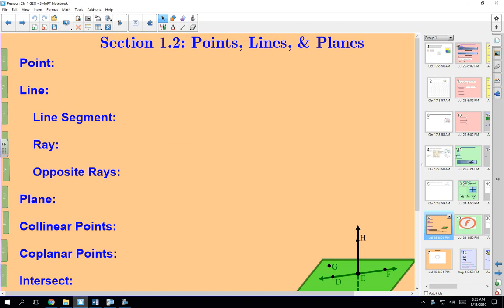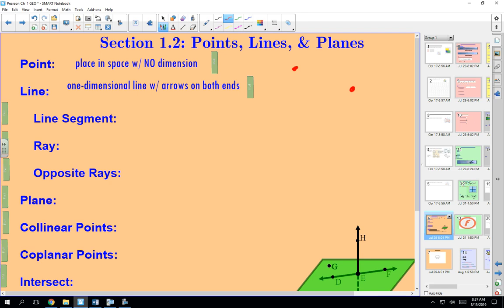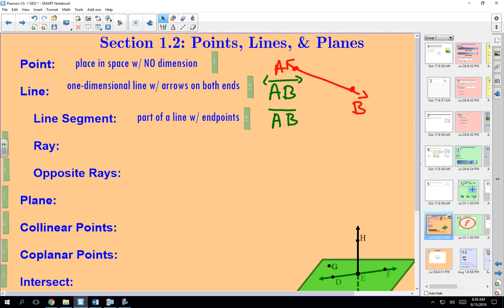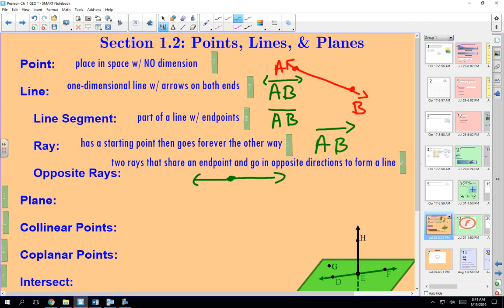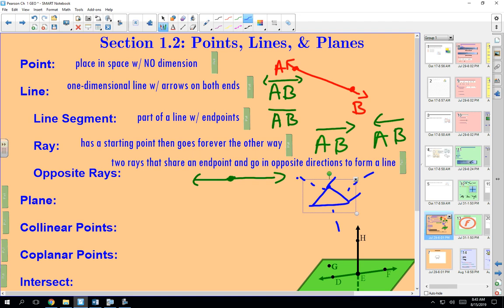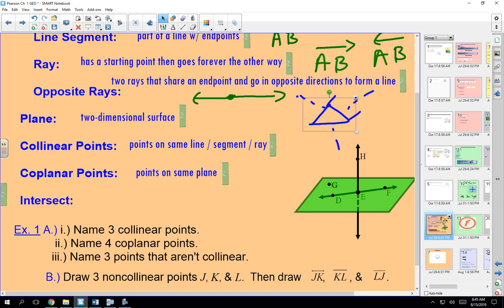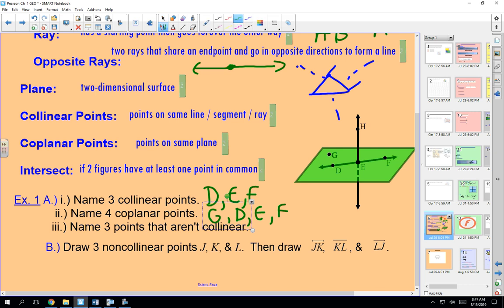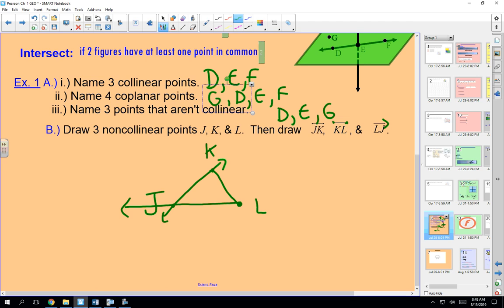1 2 Lines, Points and Planes